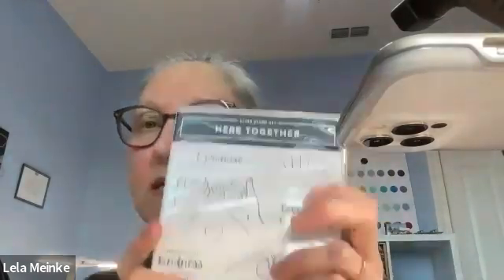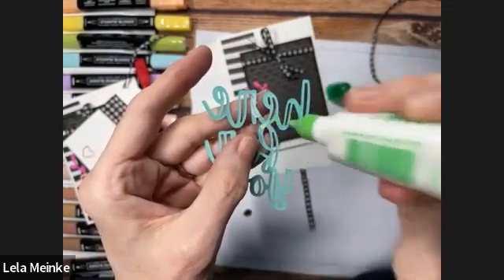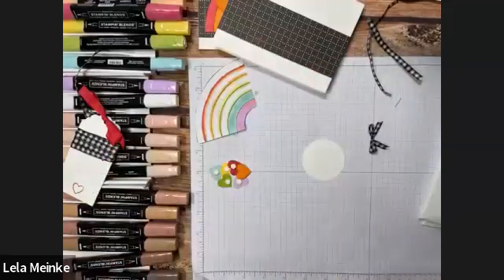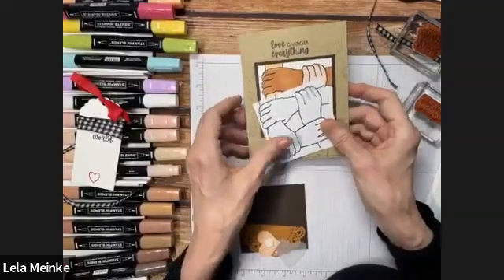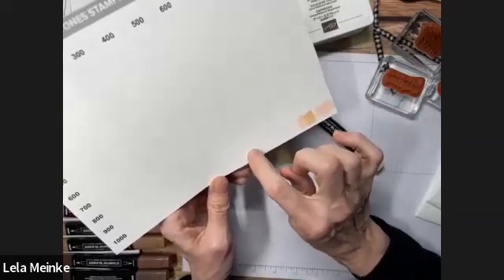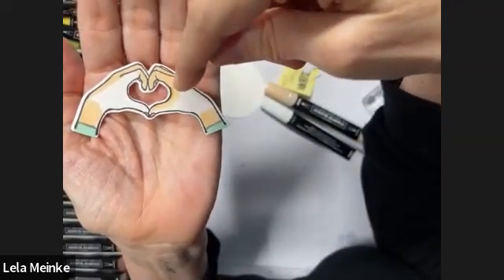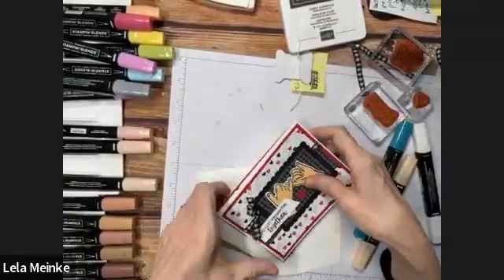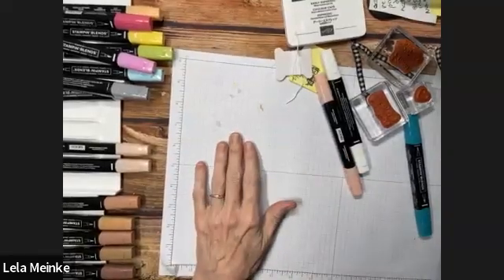All Together Suite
ALL TOGETHER
You Matter, Here for You, Love changes Everything
Let someone know how much they matter with these heart-felt designs which give a feeling of unity and love.

*Using all of the products in the suite cohesively
*Using the new Natural Tone Blends for coloring a variety of beautiful skin tones
*Coloring in and using your own DIY skin-tone reference chart (Chart and 2 True-Color Photos are included with kit)
*Using the Color Lifter to remove coloring mistakes (like going outside the lines)

Get the PDF FREE when you are new to join the Serenity email distribution list.